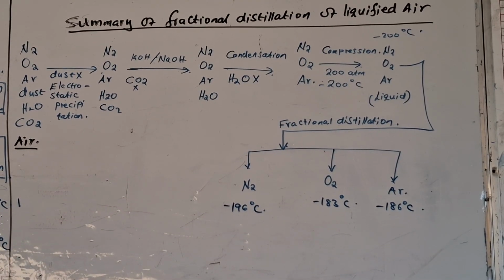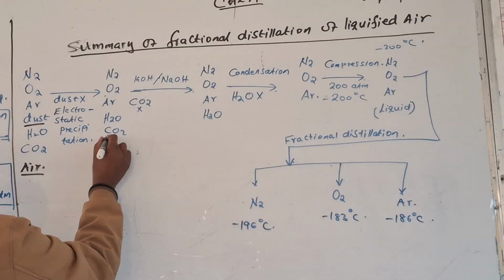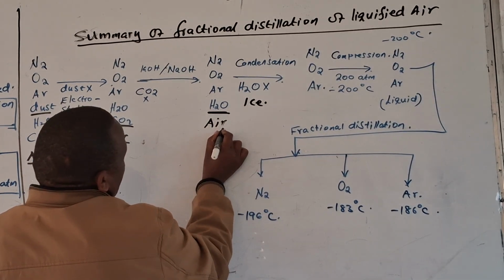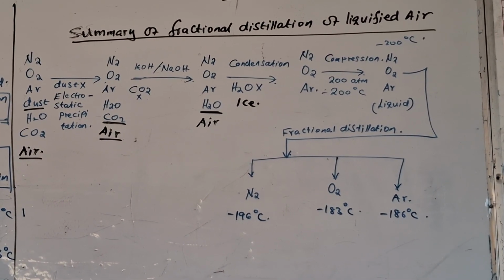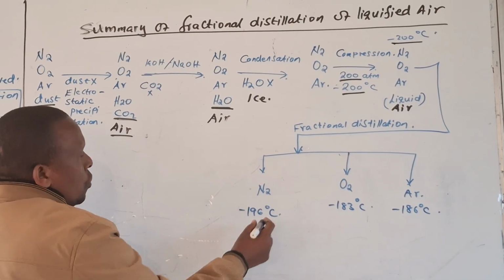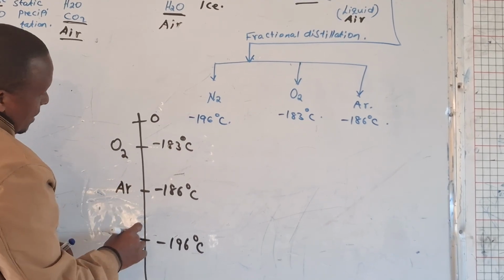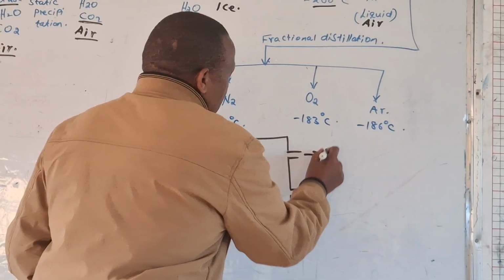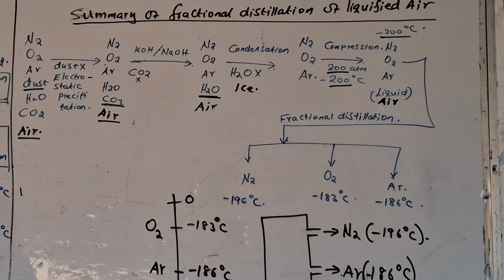KCSE SIMPLIFIED CHEMISTRY REVISION: Fractional distillation of liquid air.